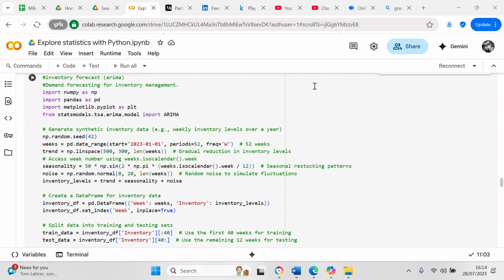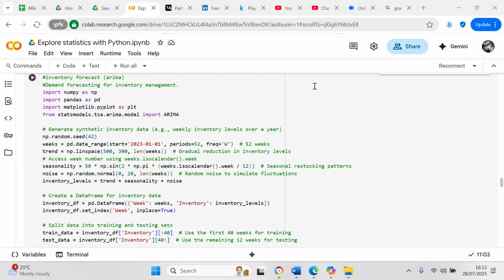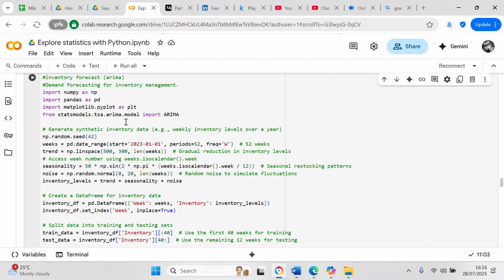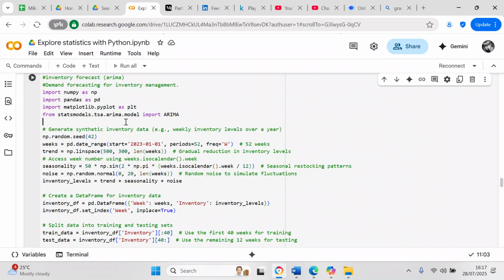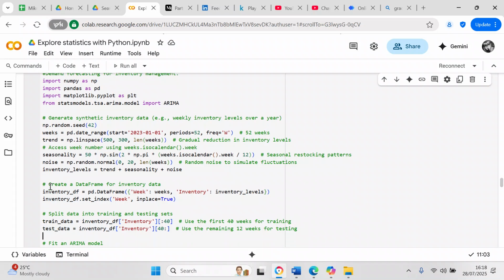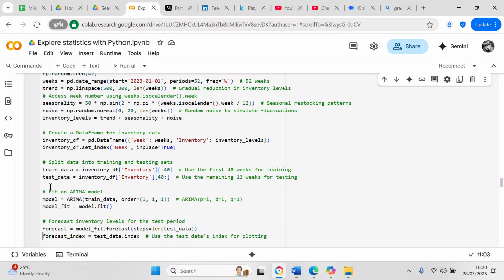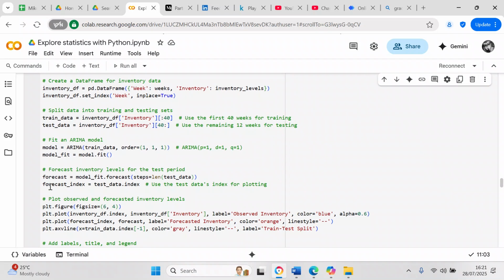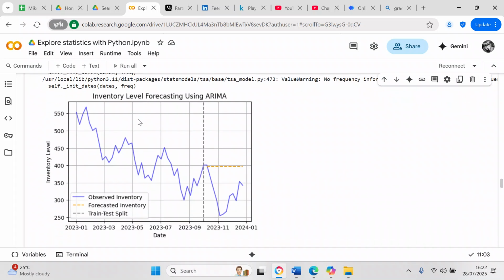Forecast inventory levels using the ARIMA model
In this video I review Python code to forecast inventory levels over the course of a year using the ARIMA model.
The p,d,q for this model should be (7,2,5)